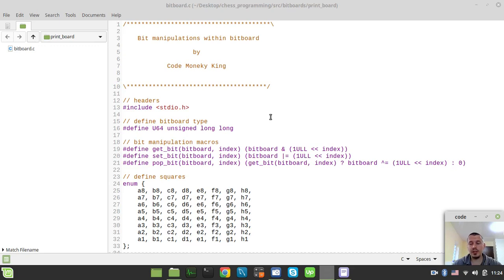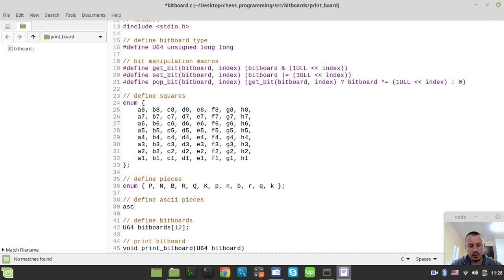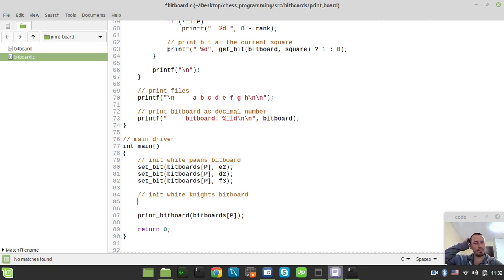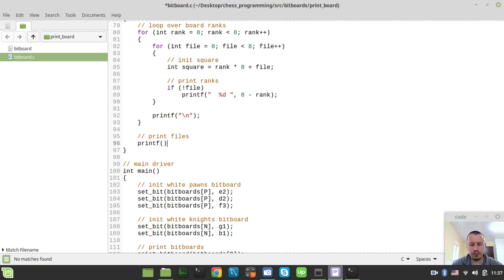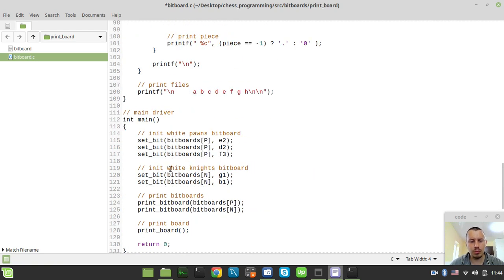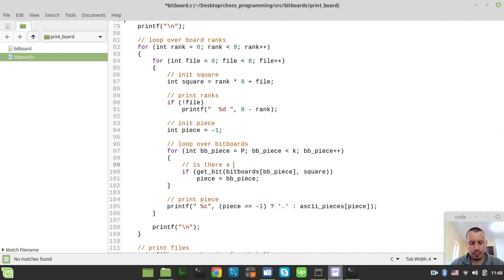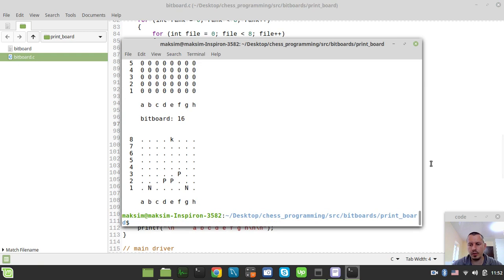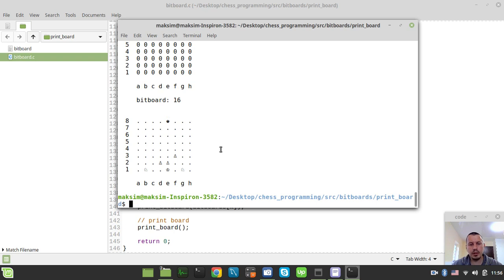How to map BITBOARDS all together and PRINT the resulting CHESS BOARD position | CHESS PROGRAMMING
Hey what's up guys, Code Monkey King's here. In this video we'll define several bitboards and map them all together to pretty print the board position referencing piece's from all available bitboards.